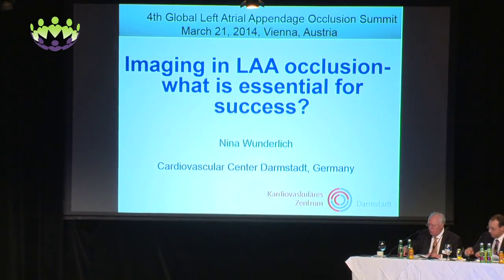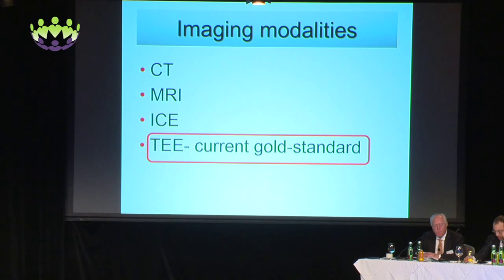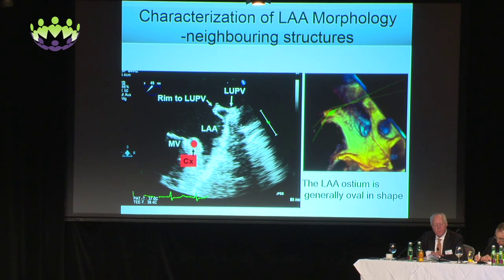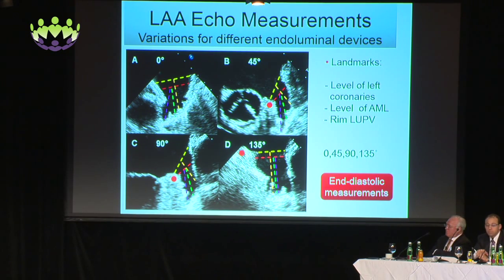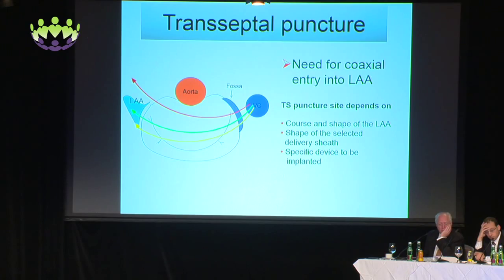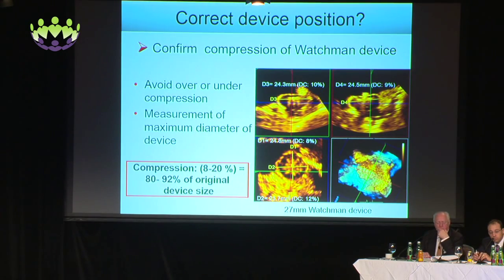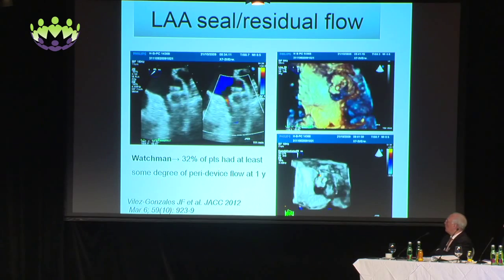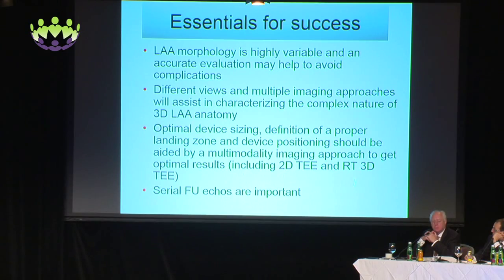Nina Wunderlich - Imaging in LAA occlusion- what is essential for success?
Relating the landmarks to the reality as seen on imaging. Discussion of pros and cons of imaging modalities + explain complementary X-ray and TEE. Also includes viewing angles and consequences.